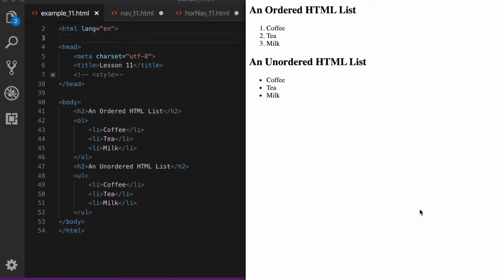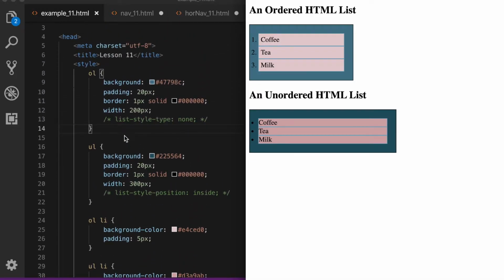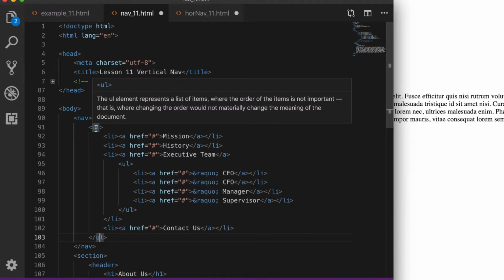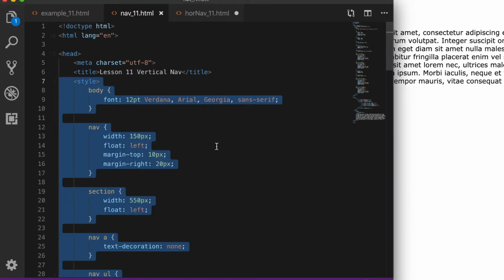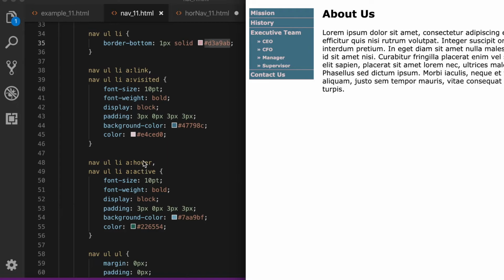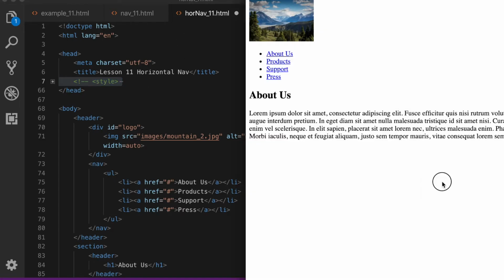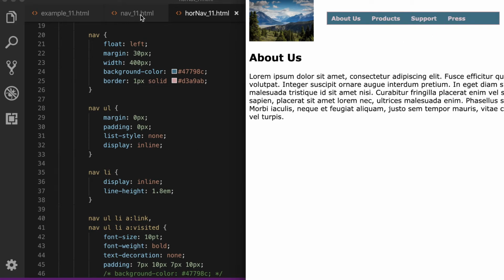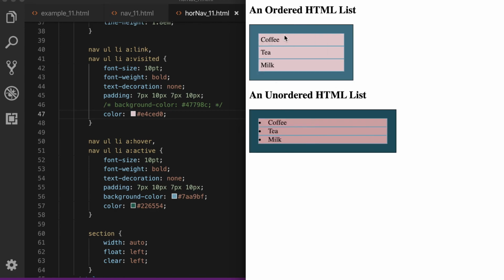CSS | Using CSS to Do More with Lists, Text, and Navigation - Intro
Using CSS to Do More with Lists, Text, and Navigation

CSS